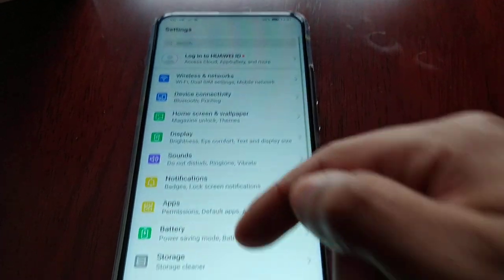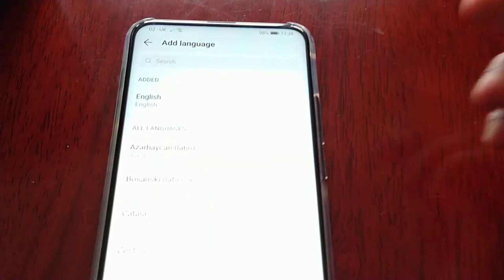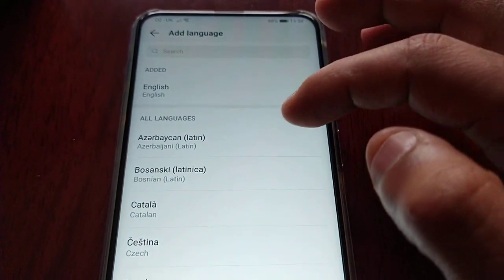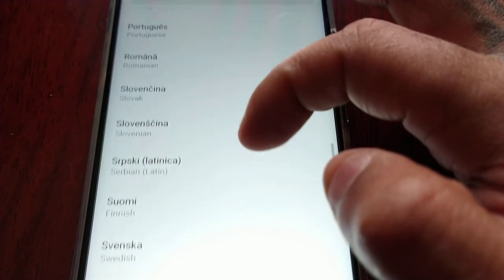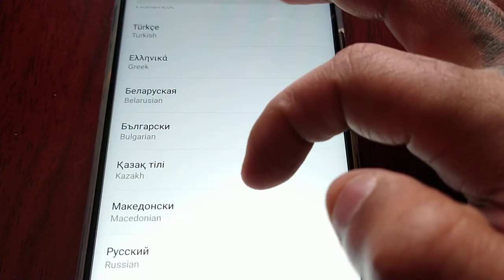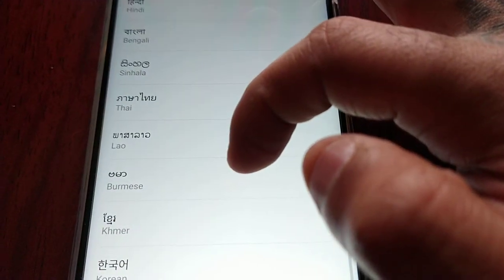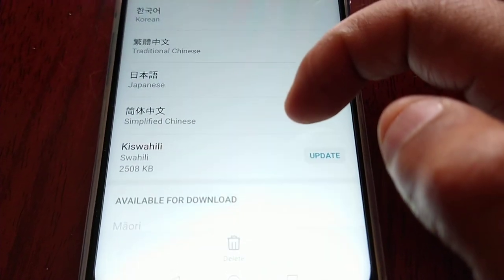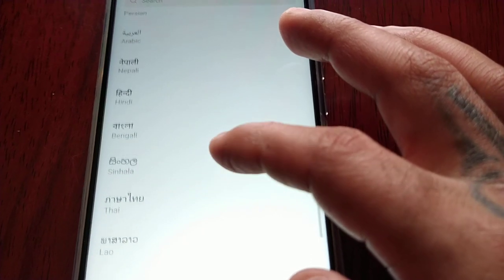Honor 9X Languages List